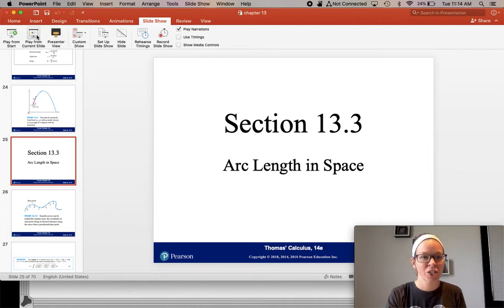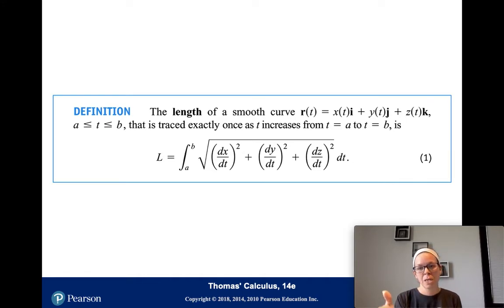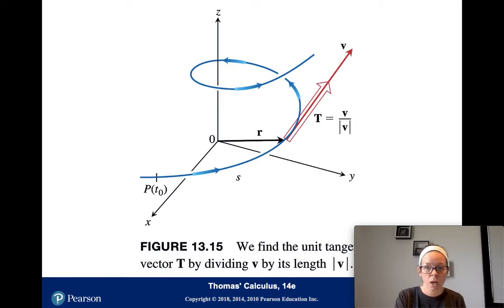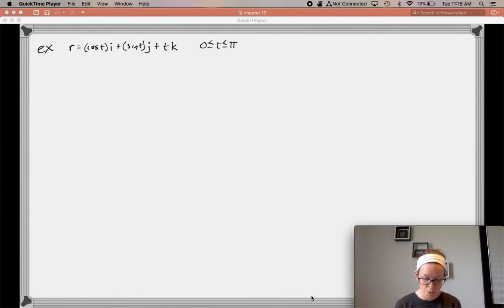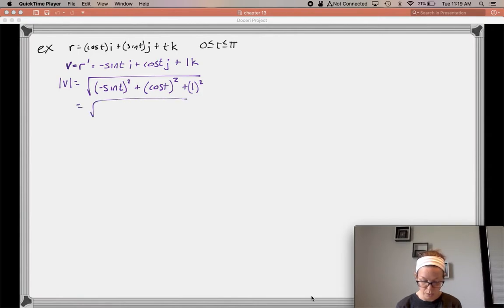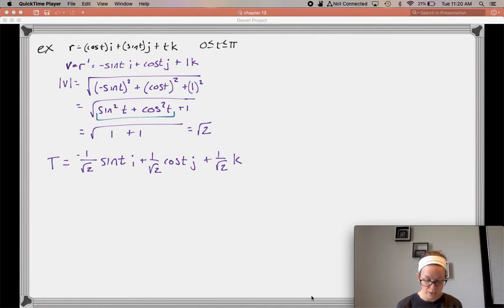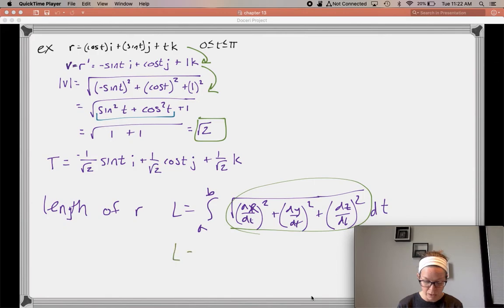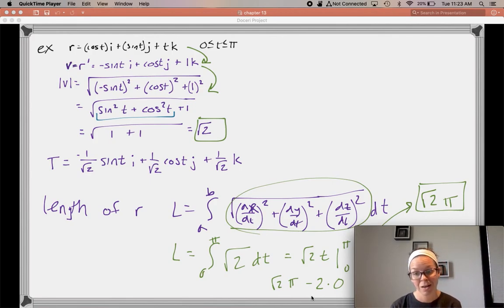Calculus 13.3 - Length in space